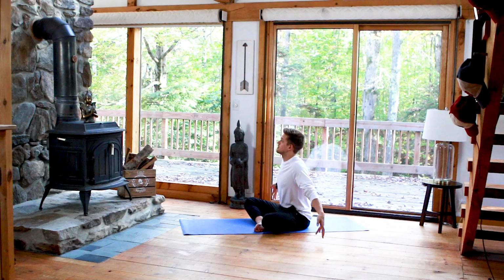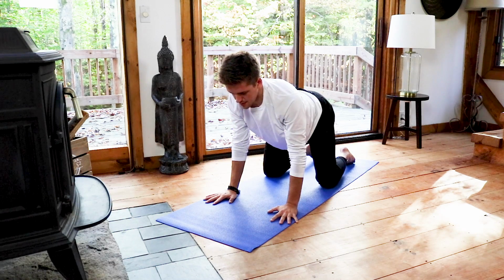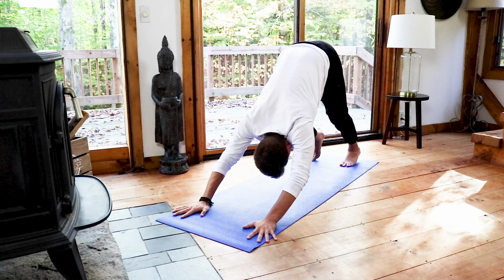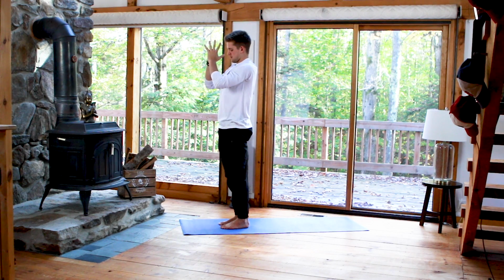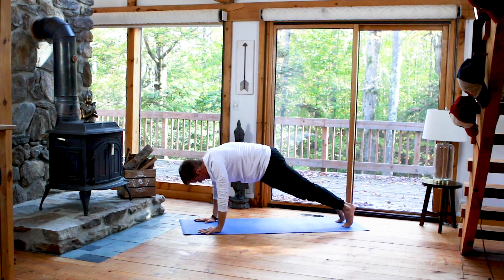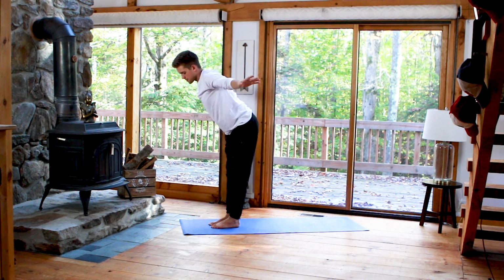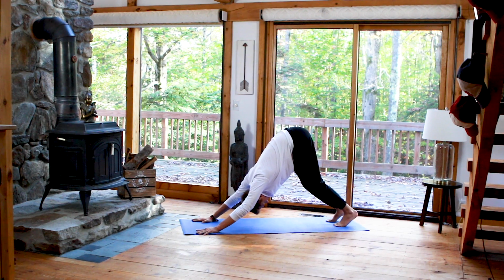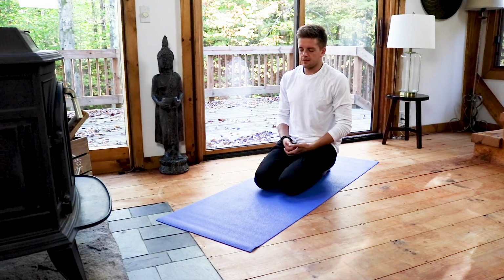Yoga for the Complete Beginner | Synchronicity Yoga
Want to start a yoga practice but don't know where to begin? Kevin created this video to guide you through one of the most fundamental yoga sequences that most classes build from!

A yoga sequence designed to provide you with the knowledge and courage to step foot in to any yoga studio as you begin to grow deeper in to your yoga journey. Practice with Kevin as he guides you through an easy and accessible sequence for beginners, and set yourself up for success in your yoga practice.

Take a few minutes to tune in to your breath, open the body and work on some of the yoga asana fundamentals.

This video was shot on location in New Ipswich, New Hampshire and is designed to open the body and increase stability.

New videos from Synchronicity Yoga every Sunday!!

Join Kevin of Synchronicity Yoga on one of his upcoming transformational retreats in a breathtaking location.

What is mindfulness and where do I begin?
In the Mindfulness 365 eBook, you will find daily activities, prompts and meditations that can be completed each day or on your own time.

Our eBook will help you transform yourself on your journey of self-discovery, productivity and continued growth!